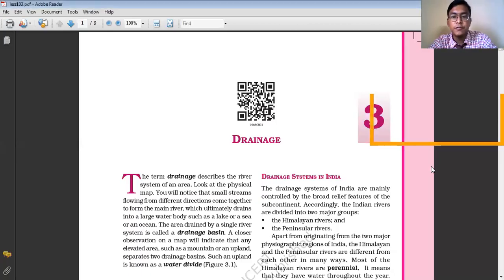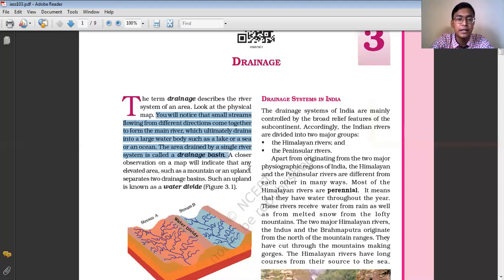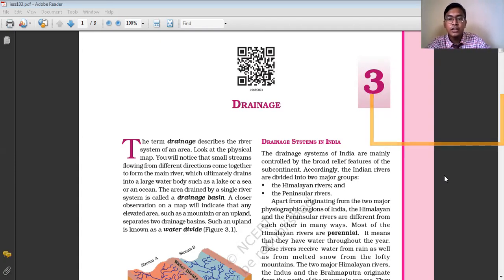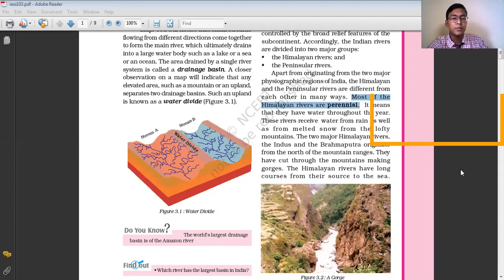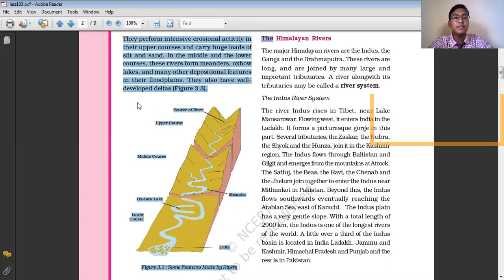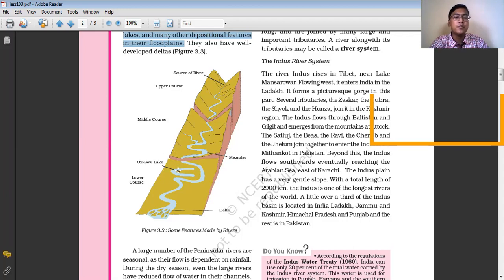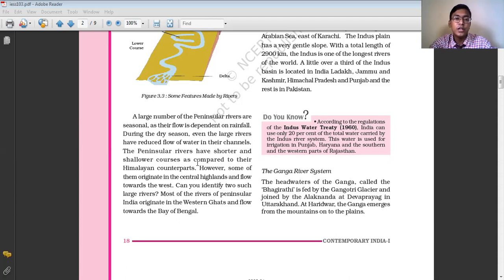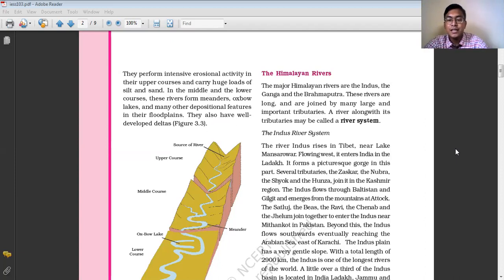DRAINAGE SYSTEM OF INDIA